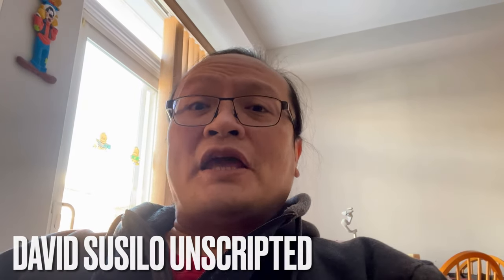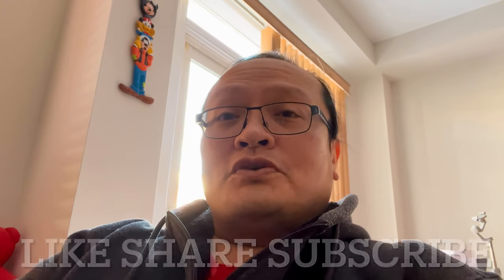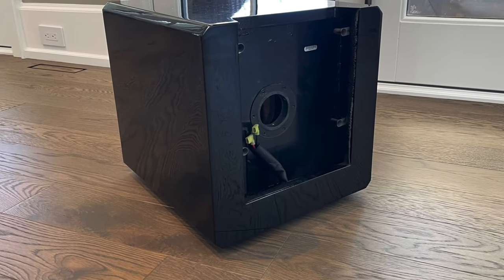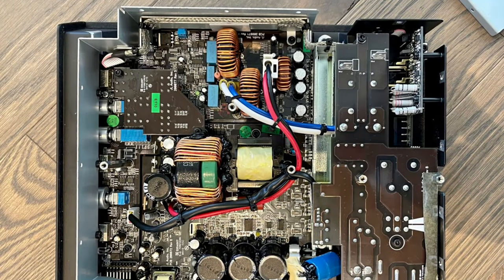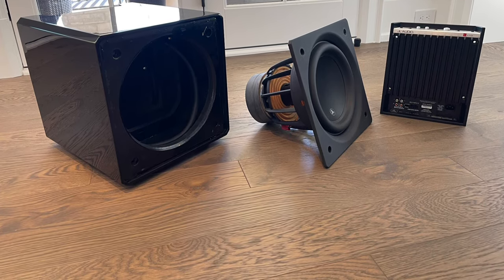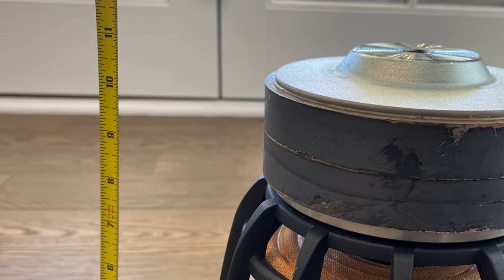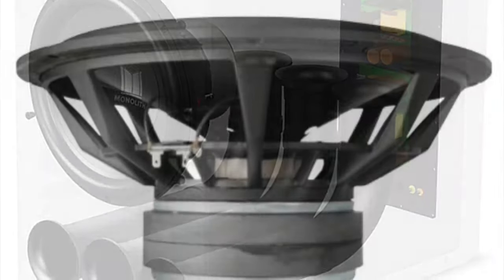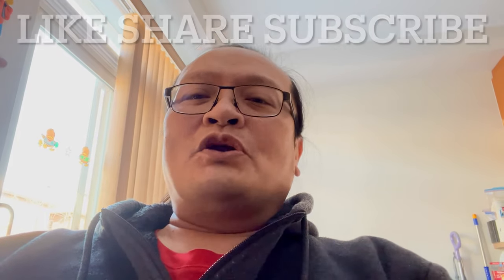JL Audio Subwoofer SECRETS REVEALED - E110 - teardown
Exclusive video of JL Audio E110 subwoofer teardown. The first and the only video of its kind on YouTube.